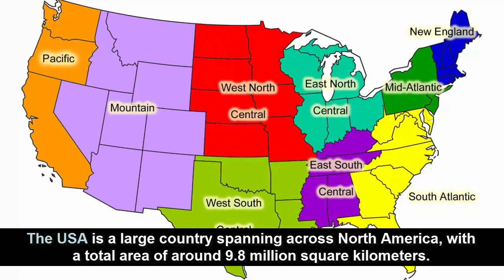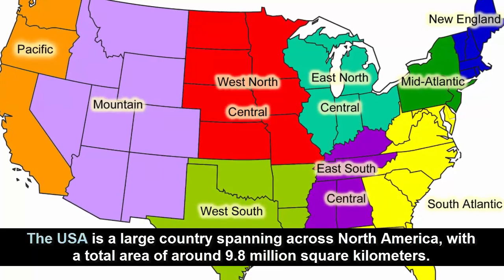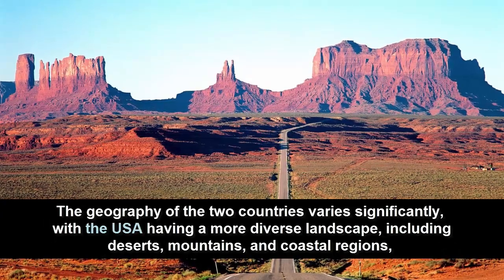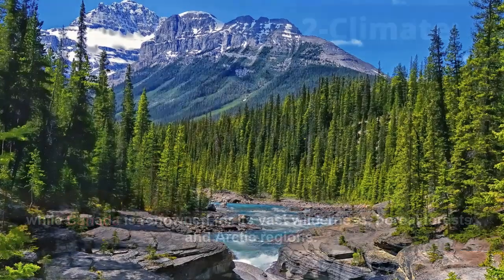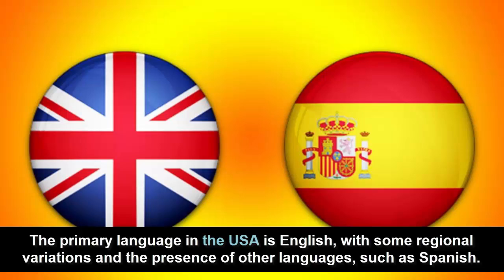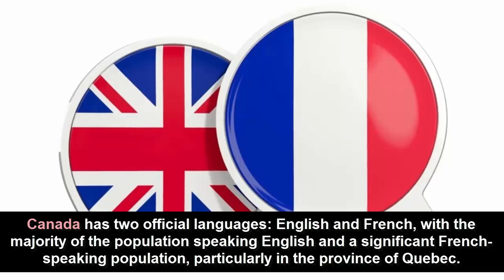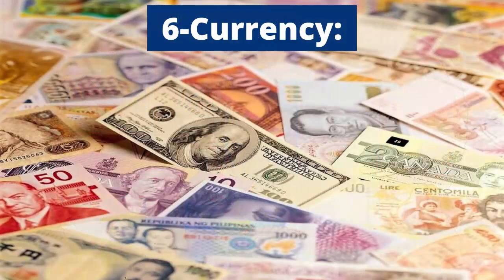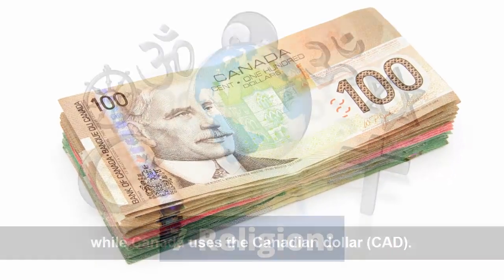Living in the USA vs Canada : 25 Differences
Fly Now, Pay Later!

Stay In The World's Finest Hotels!

Intro 00:00
Geography 00:17
Climate 00:51
Population 01:10
Culture 01:28
Language 01:48
Currency 02:08
Religion 02:17
Government 02:36
Economy 02:48
Cost of Living 03:06
Housing 03:23
Education 03:53
Transportation 04:30
Taxation (Outdated) 04:51
Work Culture 05:16
Holidays and Festivals 05:34
Healthcare 05:51
Crime Rate 06:16
Cuisine 06:30
Sports 06:52
Tourist Attractions 07:15
Wildlife 07:49
Natural Disasters 08:14
Methods of Immigration 08:39
Citizenship 09:00
Outro 09:24

The United States and Canada, despite being neighboring countries, have key differences that are important for those considering moving from the USA to Canada or simply comparing life in both countries.
The geography of the USA vs Canada reveals that while the USA has a diverse landscape including deserts and coastal regions, Canada is known for its vast wilderness and cold climate.
The population of the USA vs Canada also differs significantly, with the USA being much more populous.
In terms of languages in the USA vs Canada, English is dominant in the USA, while Canada has two official languages: English and French.
When comparing currencies in the USA vs Canada, the USA uses the USD, and Canada uses the CAD.
The government in the USA vs Canada differs, with the USA being a federal presidential constitutional republic and Canada a federal parliamentary constitutional monarchy.
Economically, both countries are strong, but the cost of living in the USA vs Canada often favors Canada, especially in areas like healthcare system in the USA vs Canada,
where Canada’s universal healthcare is more affordable. The housing market in the USA vs Canada also reflects these differences, with Canada generally having a more stable market.
In terms of education system in the USA vs Canada, Canada’s publicly funded education is more affordable, and the transportation in the USA vs Canada varies with the USA having a more extensive network.
Taxation in the USA vs Canada can be higher in the USA, and the work culture in the USA vs Canada differs, with the USA being more competitive. Both countries celebrate unique holidays and festivals, but the holidays and festivals in the USA vs Canada reflect their distinct cultures.
Cuisine in the USA vs Canada and sports in the USA vs Canada show regional and cultural influences, with Canada being famous for hockey.
In terms of wildlife in the USA vs Canada,
Canada is known for species like moose and polar bears, while the USA has diverse wildlife including bald eagles.
Natural disasters in the USA vs Canada also vary, with the USA more prone to hurricanes and tornadoes, while Canada experiences more blizzards. When considering immigration to the USA vs Canada and the citizenship process in the USA vs Canada, Canada’s process is generally more streamlined and quicker.
These differences make traveling between the USA and Canada or considering a move an important decision that should be informed by understanding the unique aspects of each country.